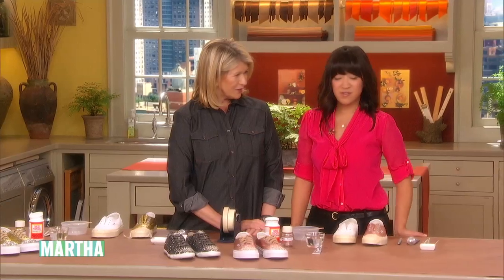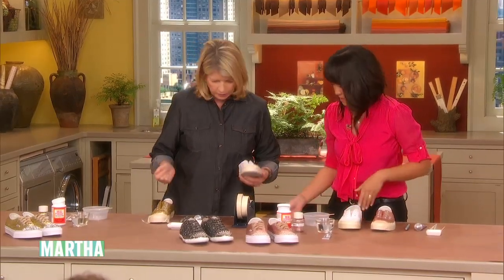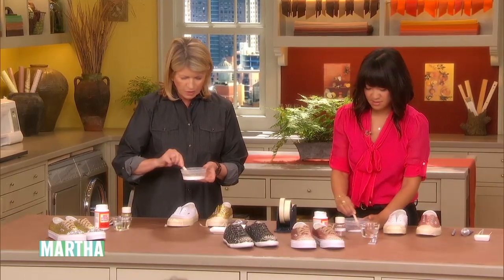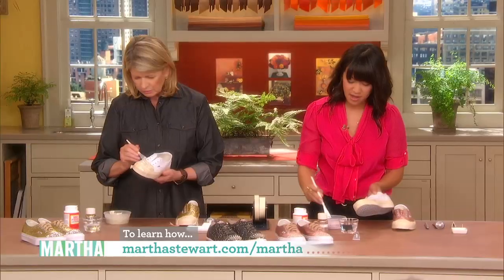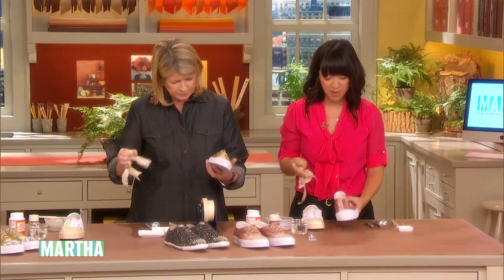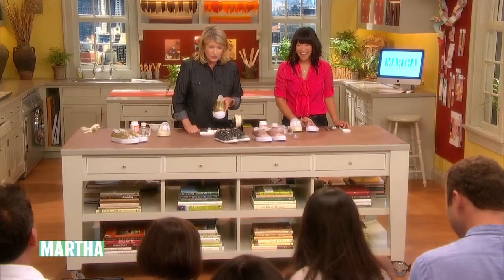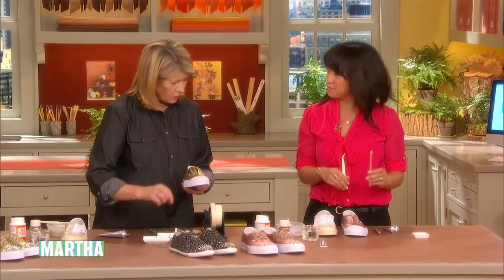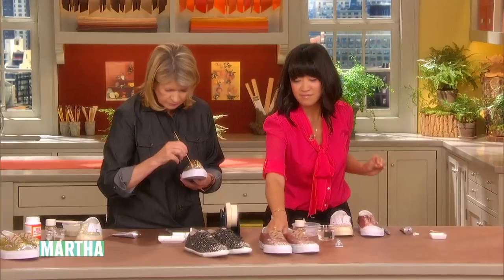Good Things: DIY Glitter and Rhinestone Sneakers - Martha Stewart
Erica Chan Coffman teaches Martha how to make fashionable glittered sneakers.